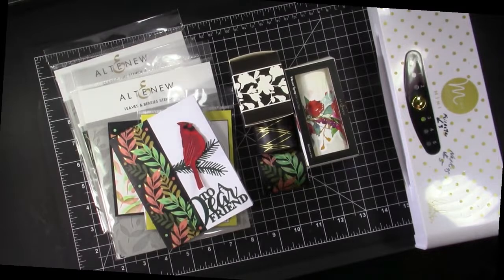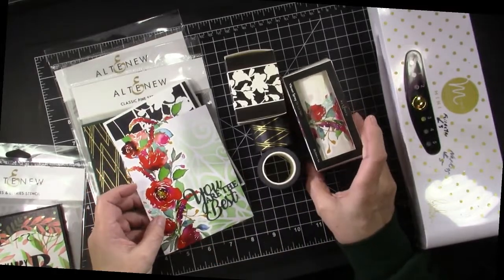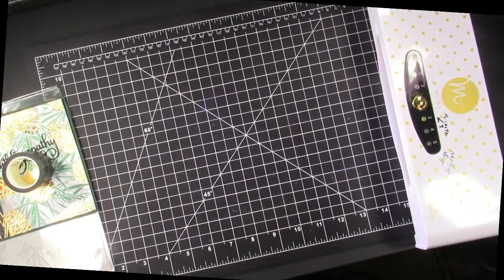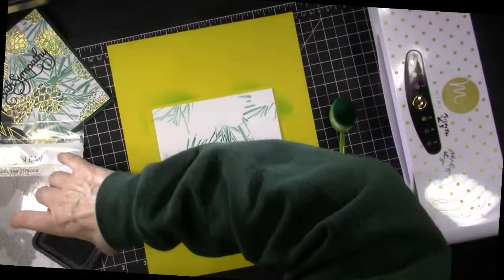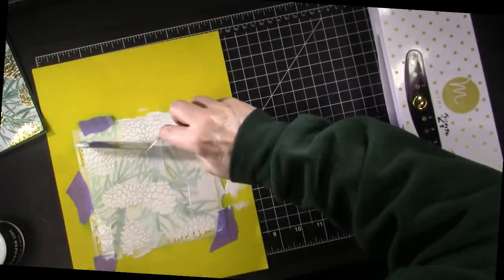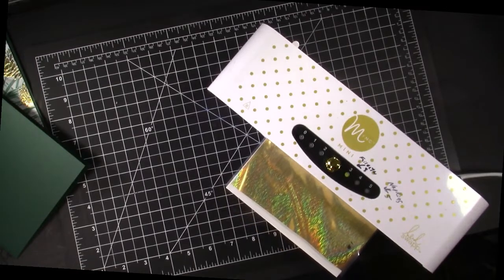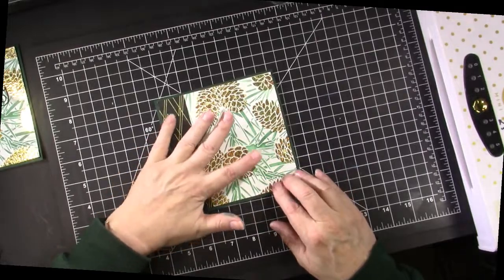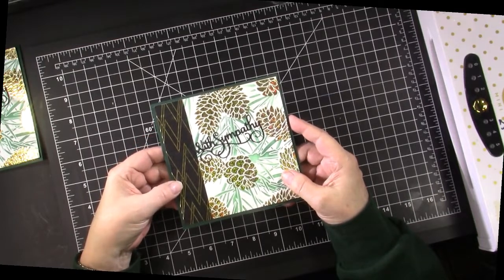Altenew Tapes & Stencils with Dies - A Triple Play For Easy Lovely Cards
Altenew tapes and stencils with dies combine for a trifecta of easy gorgeous card making as I show in this video. I share 5 cards I made in very little time combining the new Altenew wide washi and die cut tapes with their new stencils and some of my favorite dies and foil. These cards are perfect for any season and reason as I show in the video.

Sometimes I am given some free product or discounts on products that I may use or review, but the opinions I express are my own and I will only recommend products I truly love and use. Thank you for the support!